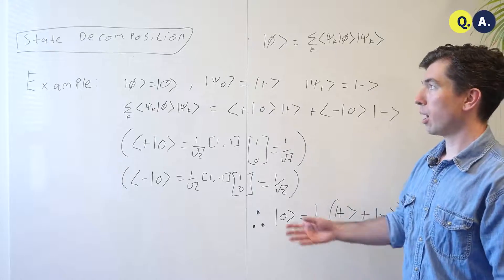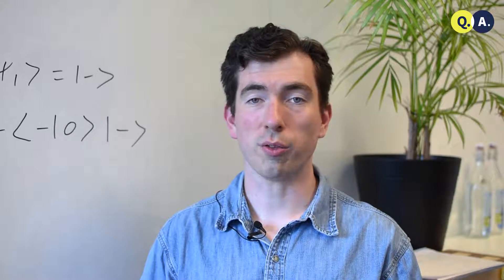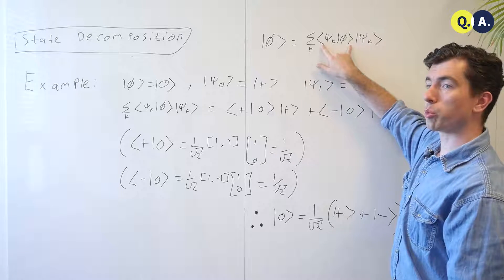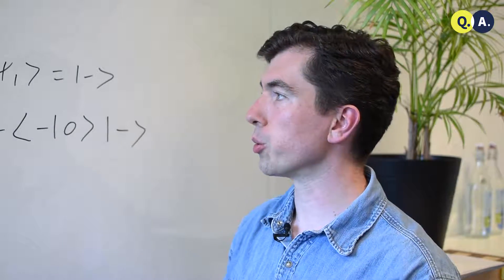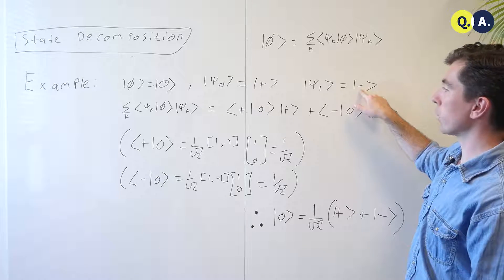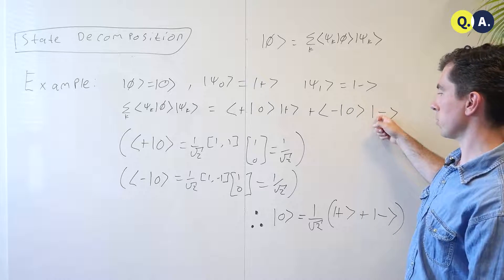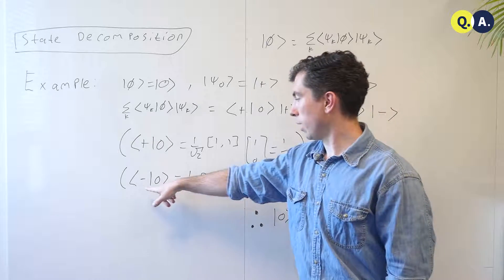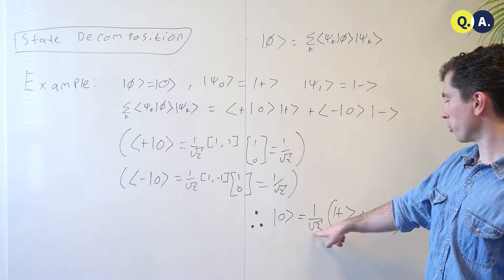State decomposition | QuTech Academy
Video: State decomposition